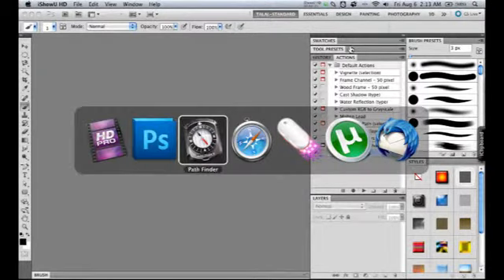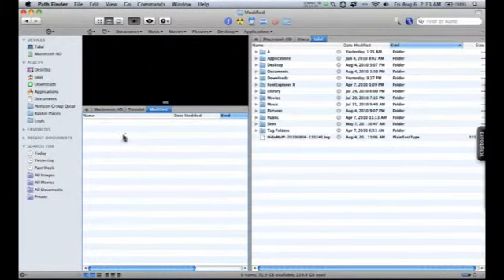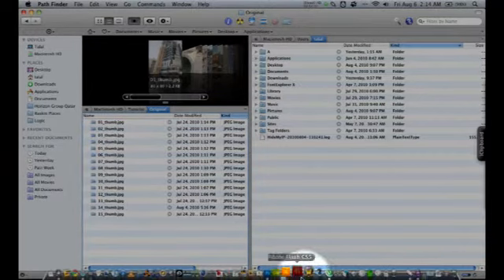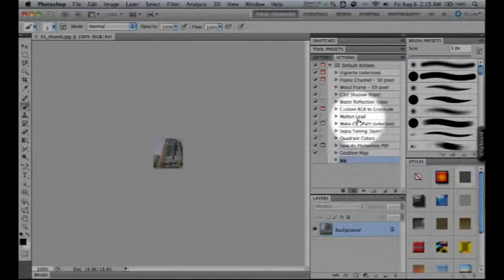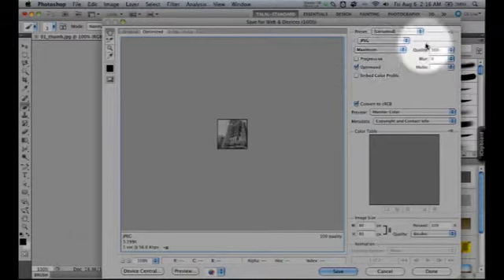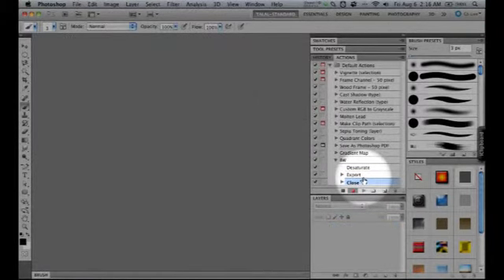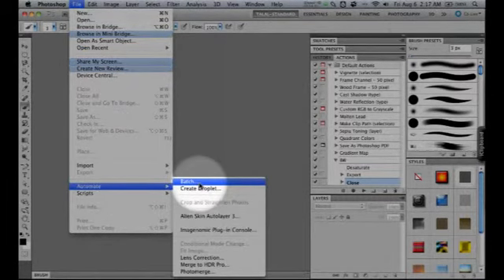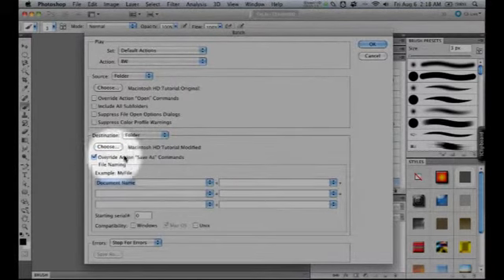Photoshop Tutorial by Talal Rafi - Actions and Batch Processing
Increase your productivity and save time by utilizing photoshops batch processing capabilities. this tutorial scratches the surface on how to apply common actions to multiple files without opening / editing them 1 by 1.